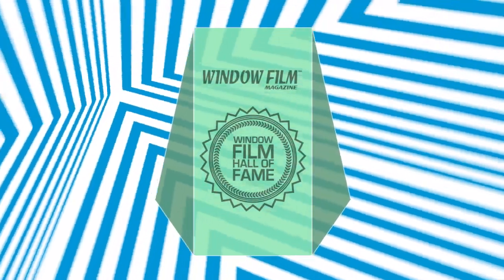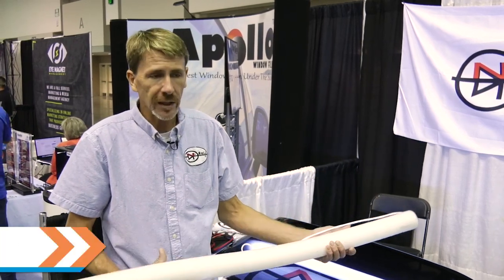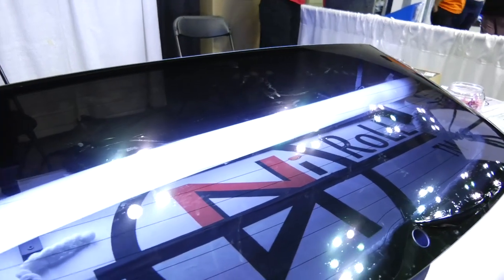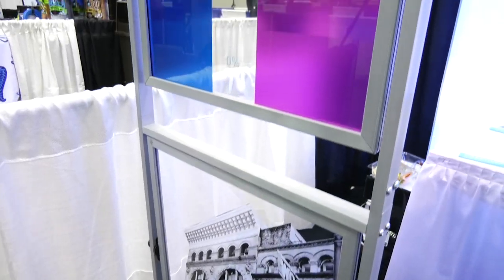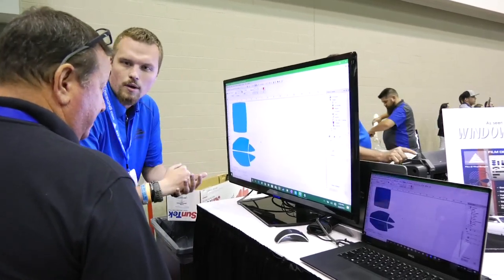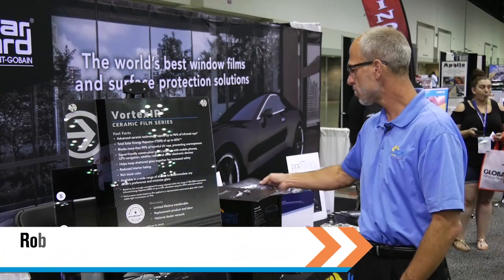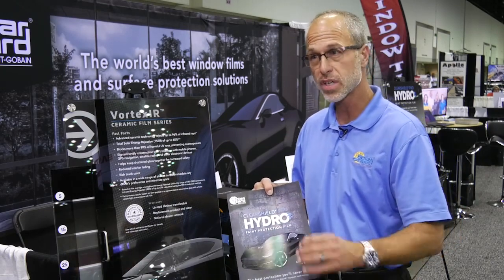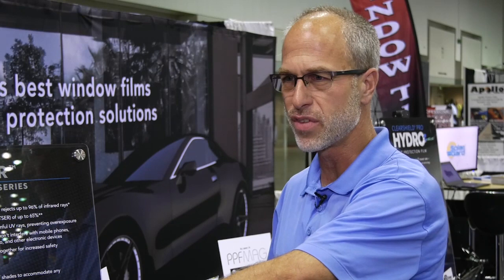Exhibitors Showcase New Products and New Hall of Fame Winner Inducted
The International Window Film Conference and Tint Off continued today in Indianapolis and members of the industry packed the exhibit hall to learn about new product introductions, and sponsors did not disappoint. Meanwhile, meet this years inductee into the Window Film Hall of Fame.